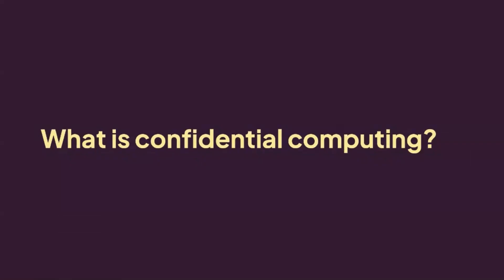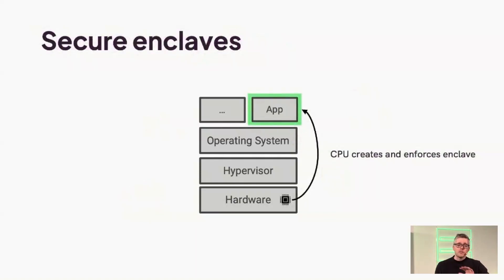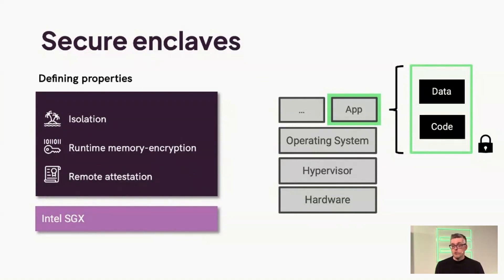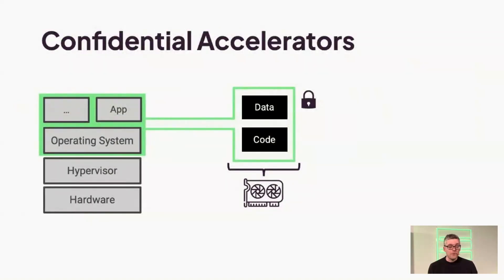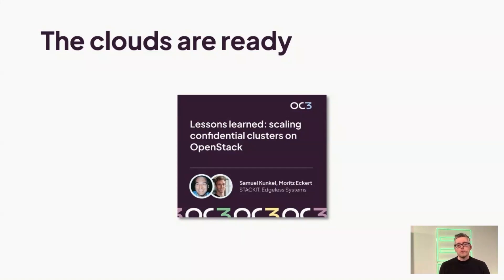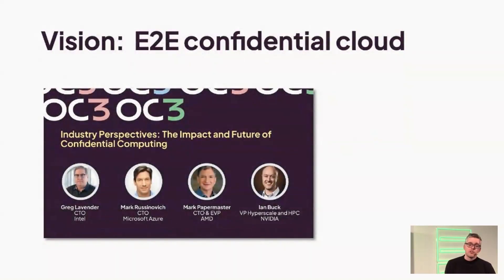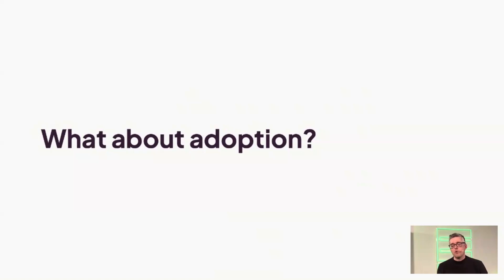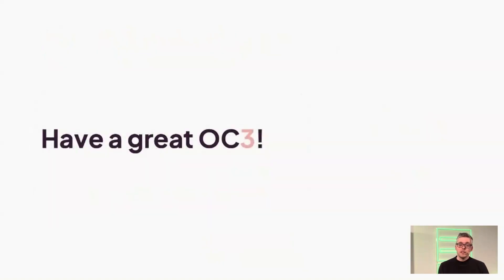Introduction to confidential computing by Felix Schuster (CEO, Edgeless Systems) | OC3 2023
OC3 is the world’s premier event for confidential computing, where cloud security experts come together to showcase the latest developments and use cases.

In the opening keynote, Felix Schuster, CEO of Edgeless Systems, gives an overview of what confidential computing is, what has changed in the last year, and which key challenges still require attention.

Follow us to stay updated on the next OC3!